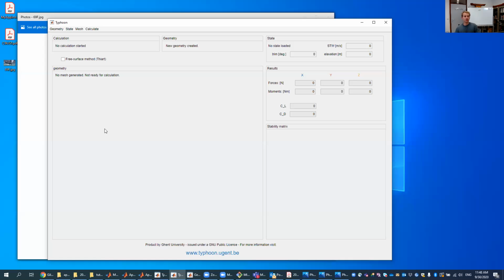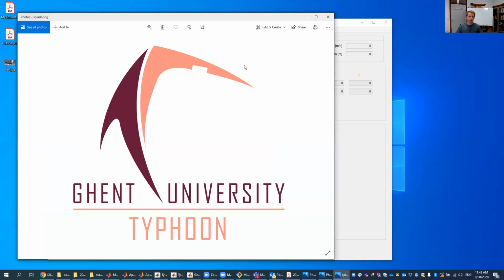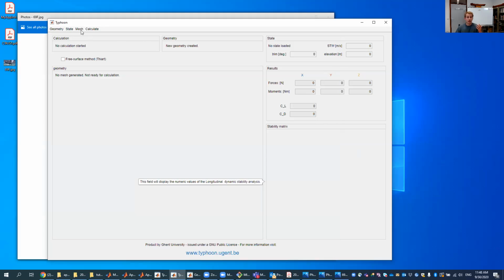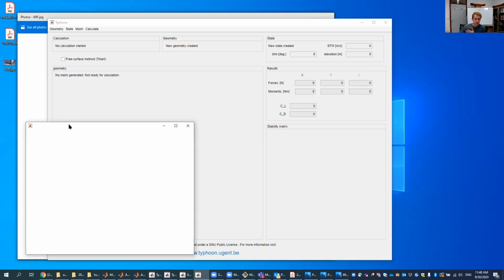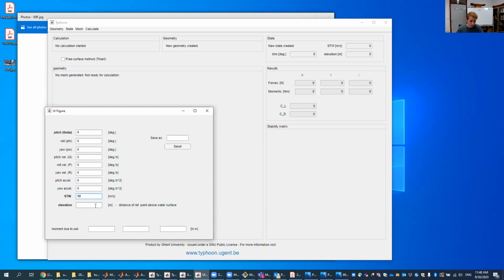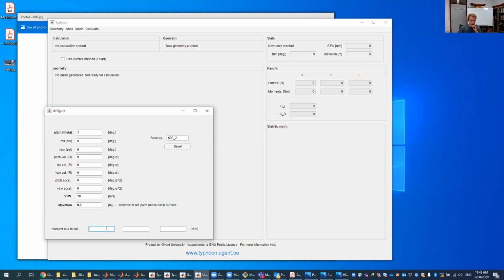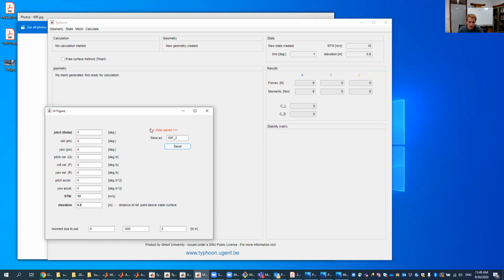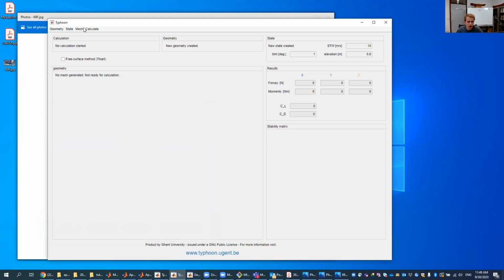4 state definition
Tutorial on how to define the initial position, flight height, forwards speed, moment due to sail in Typhoon with the GUI.